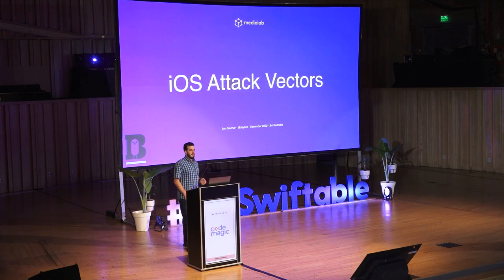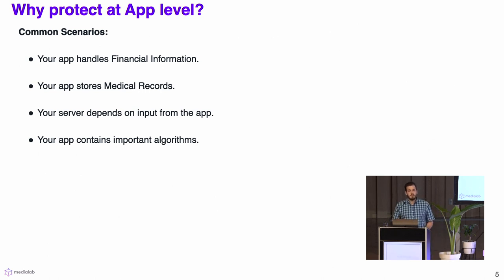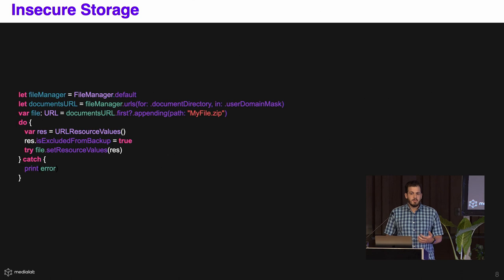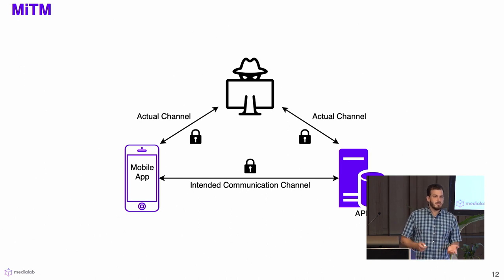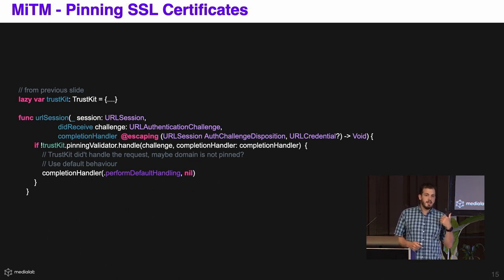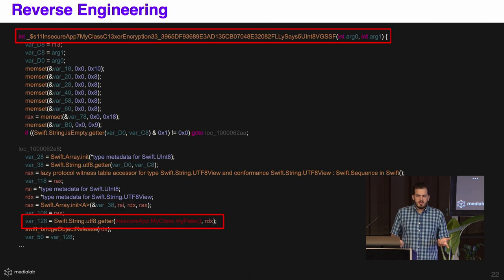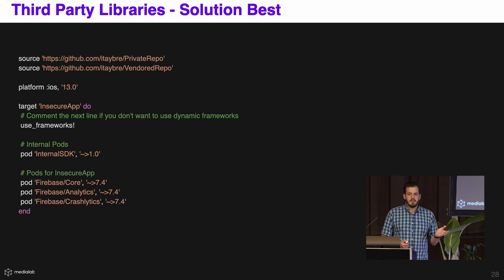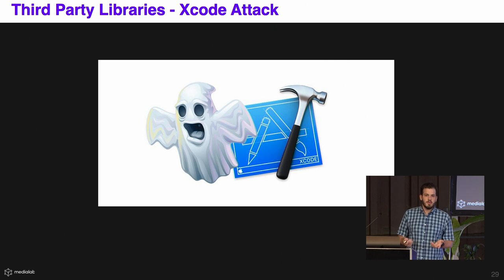"iOS Attack Vectors and how to protect your app" by Itay Brenner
There are 2 big categories of vulnerabilities in iOS apps, the first category is usually trivial to fix while the more advanced ones may require more techniques and their implementation may have bigger drawbacks.

In his talk, Itay covers:

Easy vulnerabilities:
- Insecure Data Storage
- User Input
- MITM

Advanced vulnerabilities:
- Third-Party libraries
- Code Tampering
- Reverse Engineering